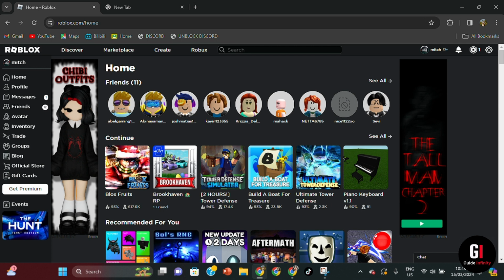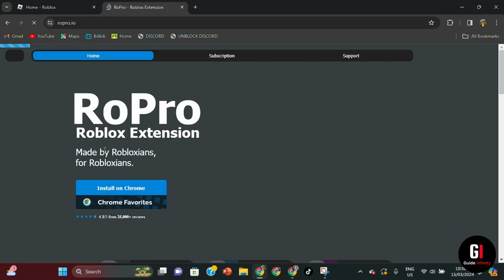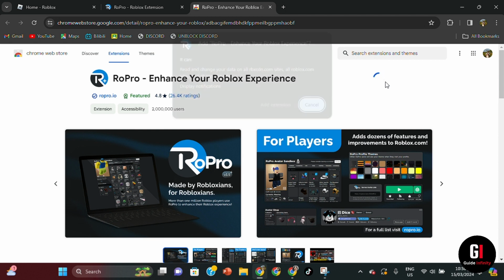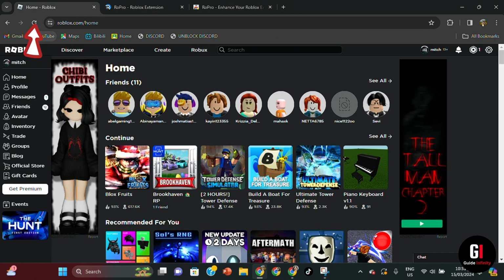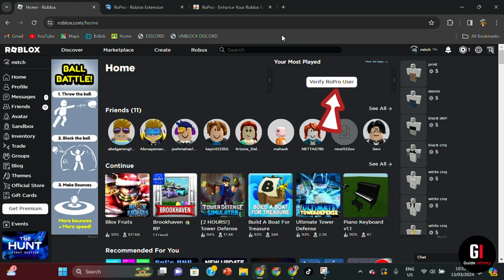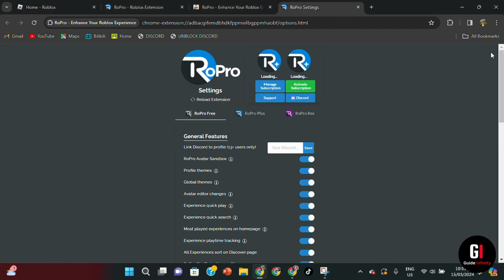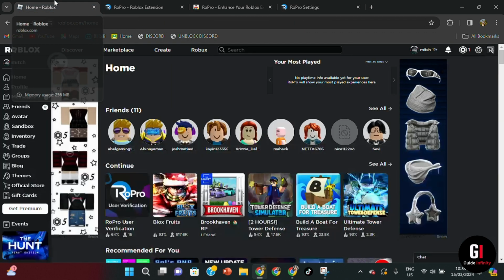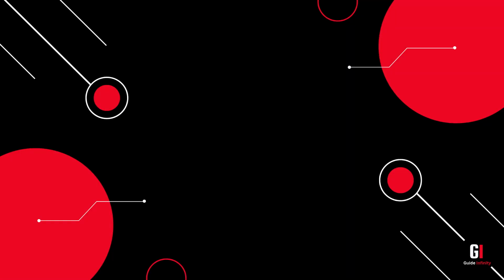How to See How Many Hours You Have Played A Game On Roblox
In this video I will show you How To See How Many Hours You Have Played A Game On Roblox

Do you want to know How To See How Many Hours You Have Played A Game On Roblox?? This video is a step-by-step tutorial on how you can See How Many Hours You Have Played A Game On Roblox